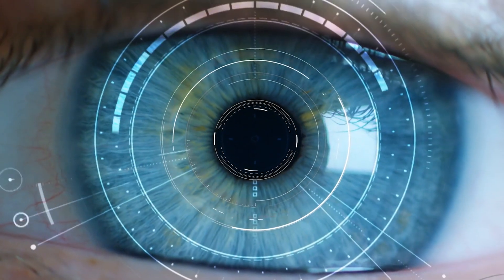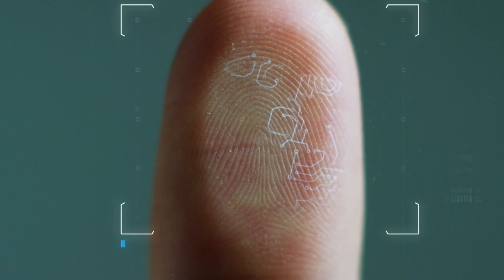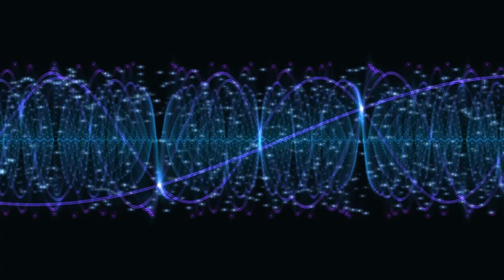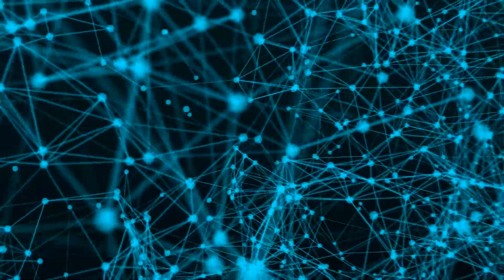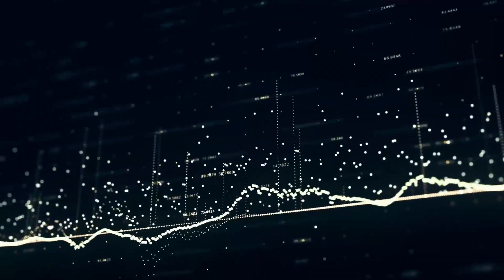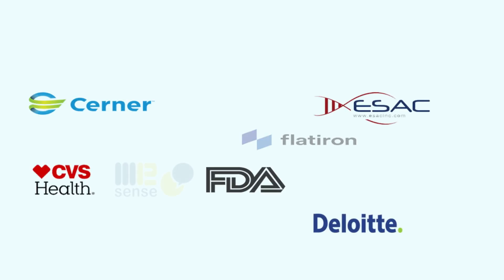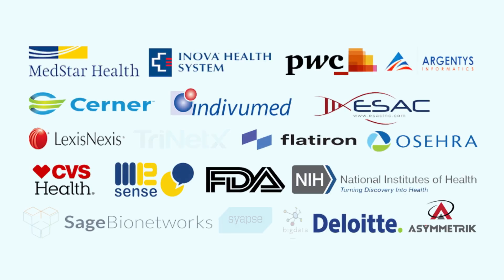Georgetown's MS in Health Informatics & Data Science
Health Informatics is the field concerned with the optimal use of information, often aided by technology, to improve individual health, healthcare, public health and biomedical research. It helps in the collection of health data in a manner that is readily usable for analysis to improve current care processes. Health informatics assists in identifying trends that could give insights on the health condition of patients and care processes. It also helps in improving the quality of care by generating better information and knowledge from the patients’ data to reduce medical errors and care costs.